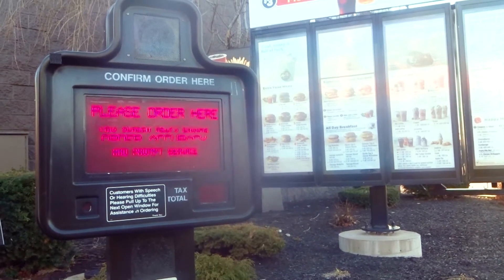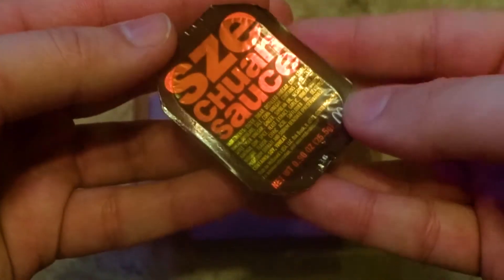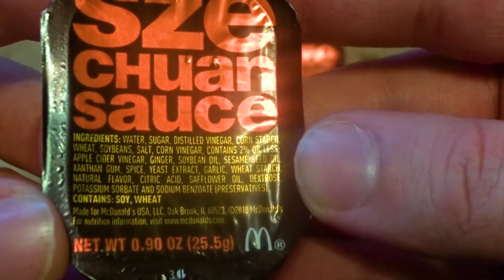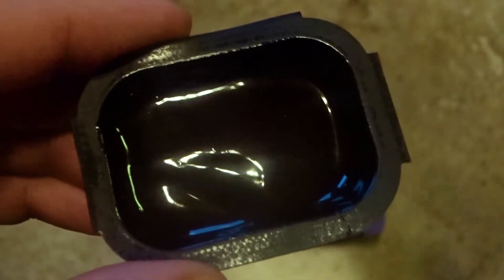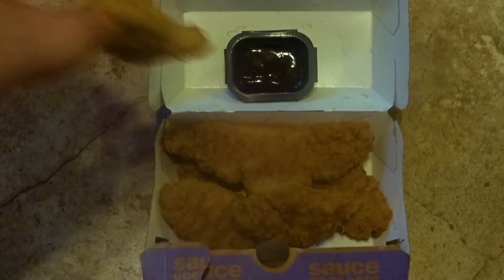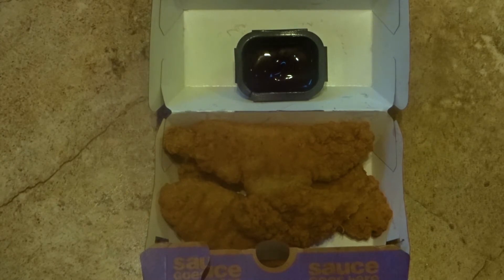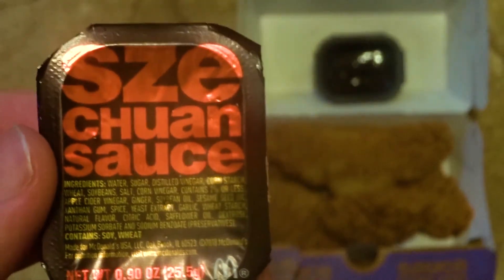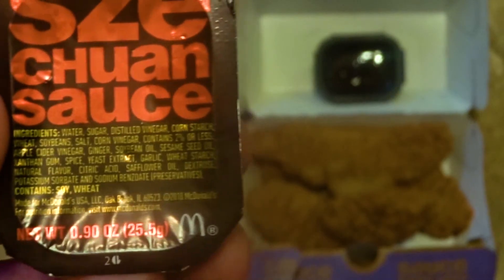McDonald's Rick & Morty Mulan SZECHUAN SAUCE Taste Test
After Rick & Morty season 3 and the Great Szechuan Riots of October 2017, McDonald's realized the errors of their limited roll-out of Szechuan sauce. Today, it is back! They've released 20 million cups of the sauce, and now it is up to you to decide if it was actually worth it, or if that teriyaki Mulan dipping sauce should have been kept as a late 90s memory.